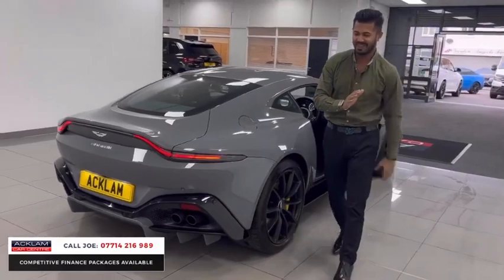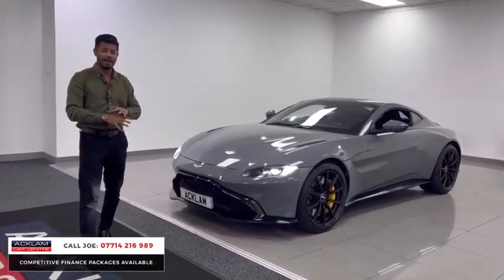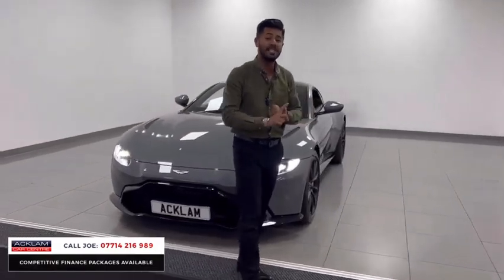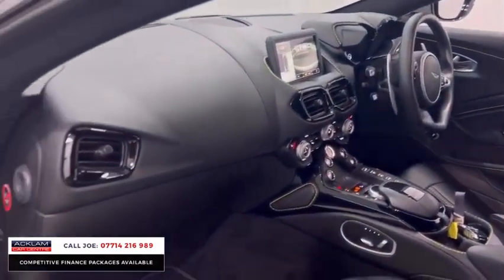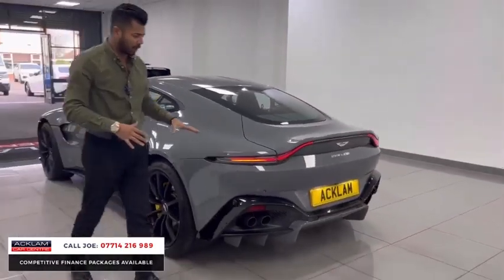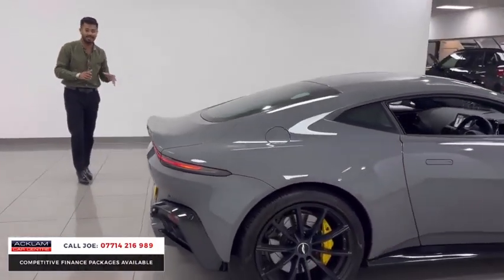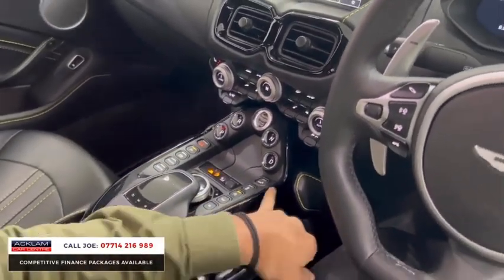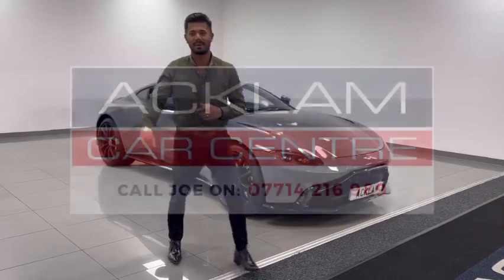Top Sought-After Aston Martin 4.0 V8 Vantage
Live Price at £92,990

The heart of Vantage beats with 4.0-litre V8 engine. Impressive acceleration of 0-62mph in 3.6 seconds and a speed of up to 195mph deliver raw athleticism and enticing performance feel. Beautifully showcases here I  China Grey with Satin Black 20" Alloys, Obsidian Black Leather Interior with contrasting Electron Yellow Stihching and intricate attention to detail throughout.